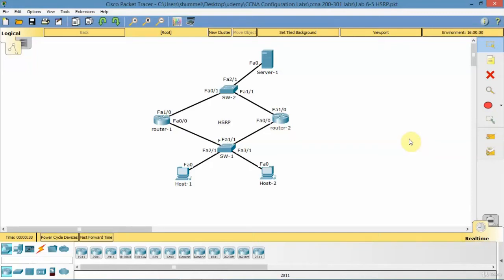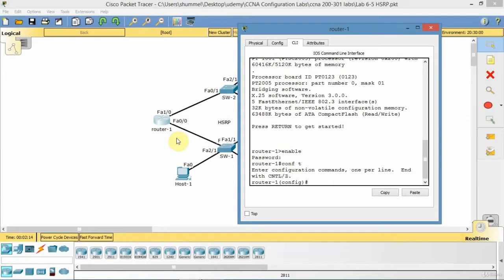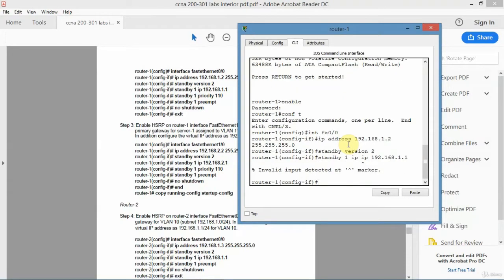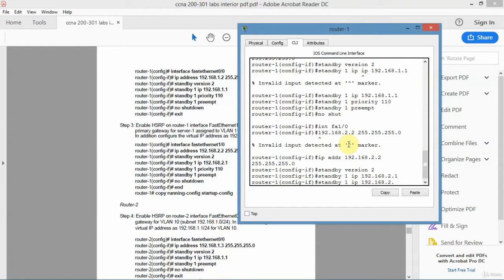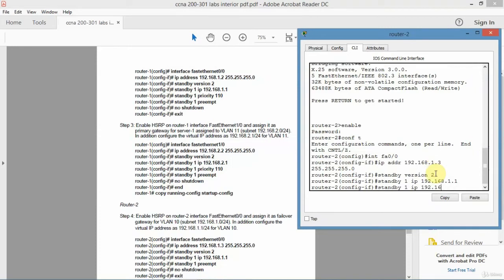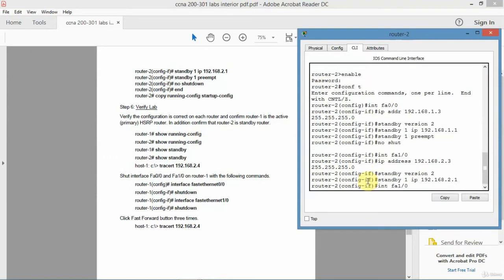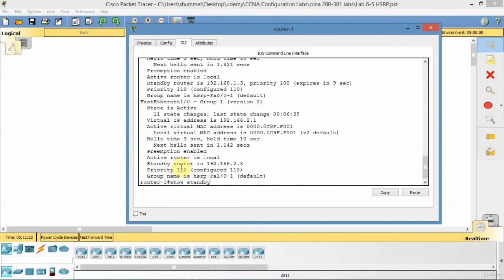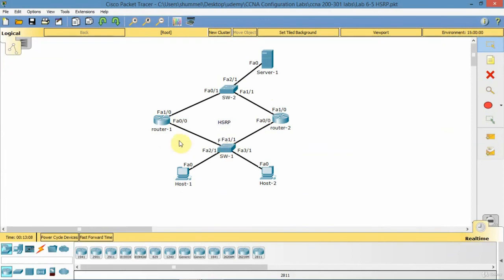045 First Hop Redundancy Protocol FHRP || CCNA 200-301 Complete Course English